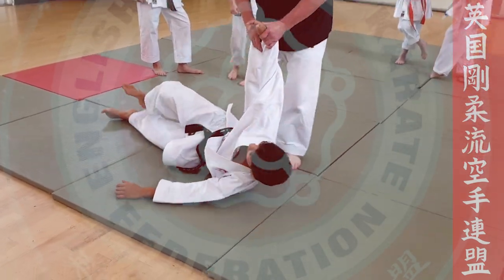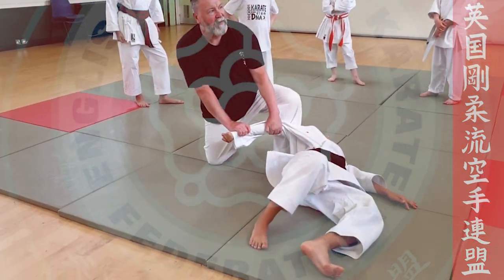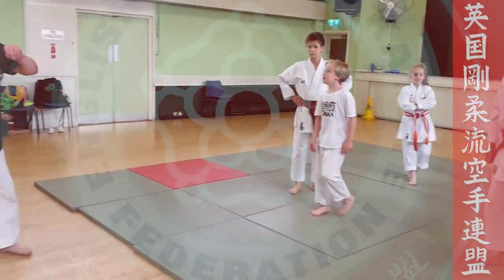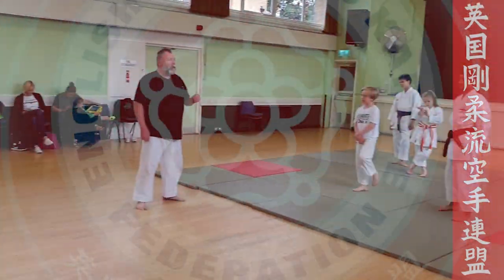Be ready to change attack | Ben Craft | 6th Dan Shihan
A short clip from EGKF seminar 2017, when Shihan Ben was asked - what if the arm lock doesn't work out